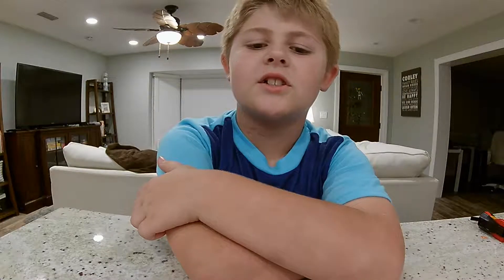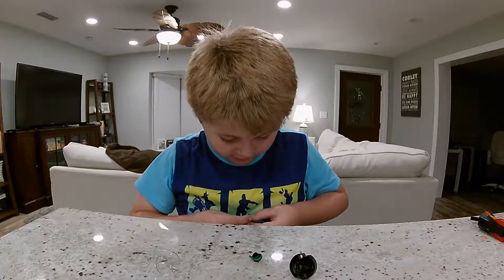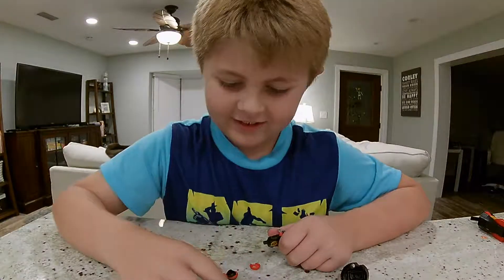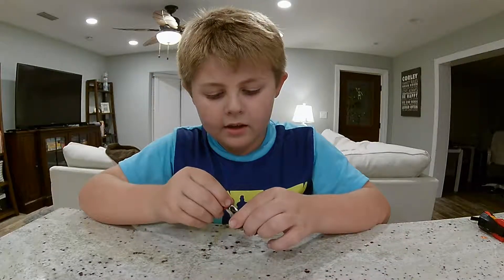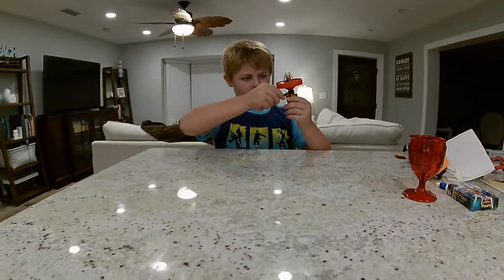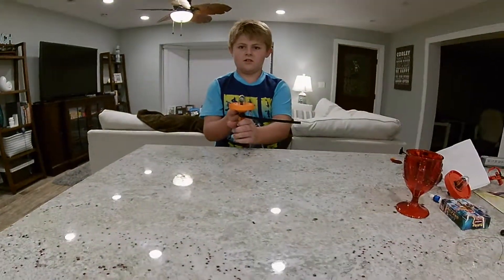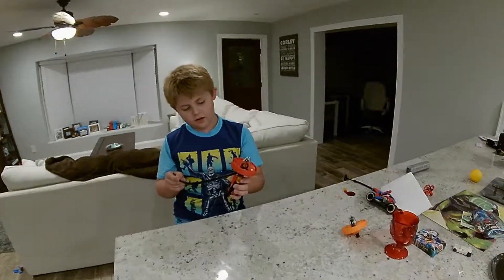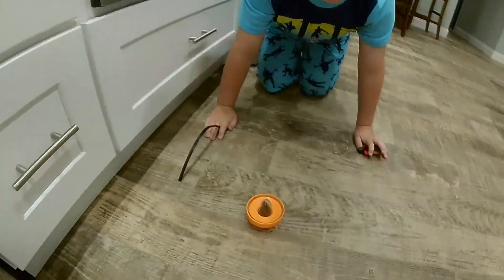Cameron demonstrates the Ninjago Lego Spinjitzu Masters toys. Let's Play!!!